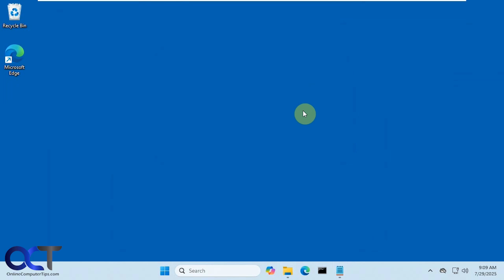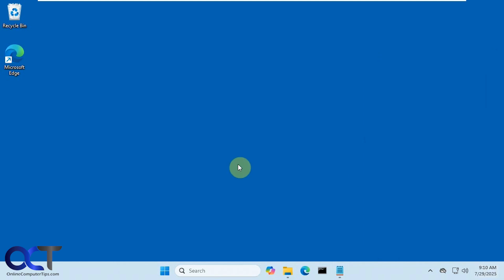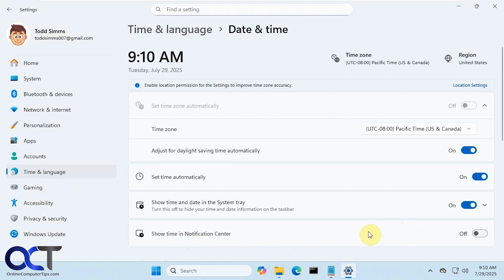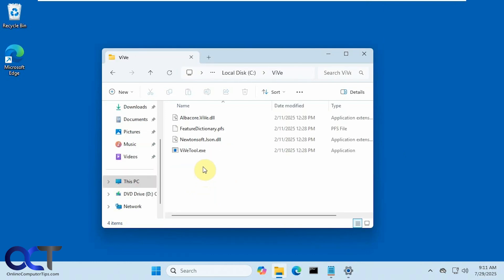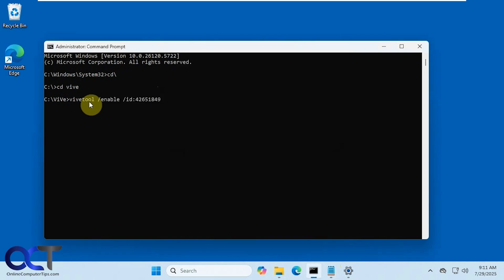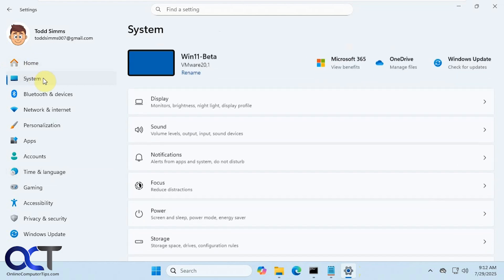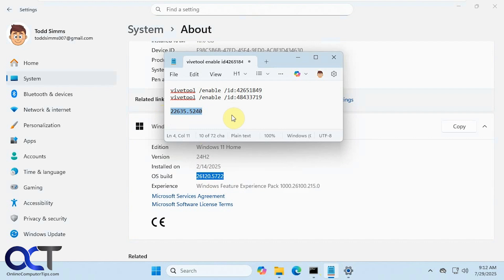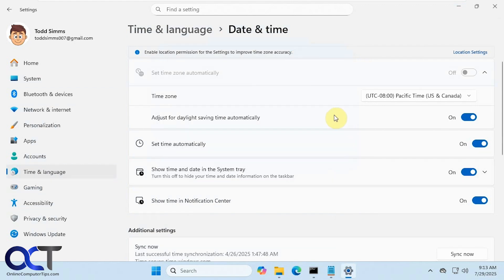Enable the Clock in the Notification Area Calendar Flyout in Windows 11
One feature of Windows 11 that was not brought over from Windows 10 is the ability to have the clock displayed in the notification area when you click on the date\calendar in the taskbar to bring out the notification flyout. Microsoft is now updating Windows 11 and adding this feature back so we can now have a large clock with seconds displayed when we click on the time section from the taskbar.

Here is a link where you can download the ViVe Tool.

Here are the commands you need to run from an administrative command prompt to enable the Show time in notification center option in the Windows settings under Time & language - Date & time.